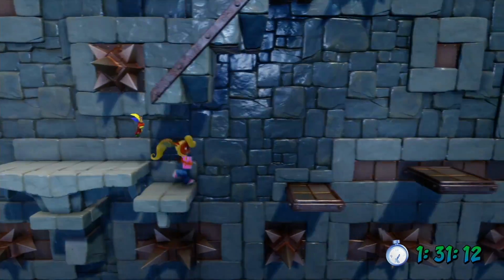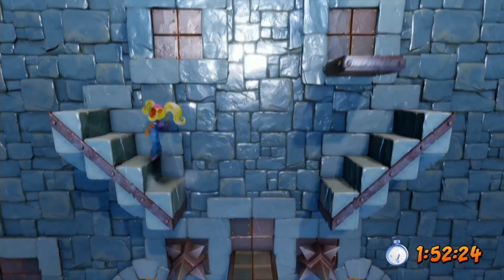Stormy Ascent - Platinum Relic Guide [DLC] - Crash Bandicoot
The hardest Crash Bandicoot level. The missing companion level to Slippery Climb is Stormy Ascent-- a level left on the disc of Crash Bandicoot for PS1, but never intended to be playable by normal means... until now. Stormy Ascent remained missing for a reason: it was the hardest level many have ever seen. And it still shows to this very day why it was never meant to be unleashed.